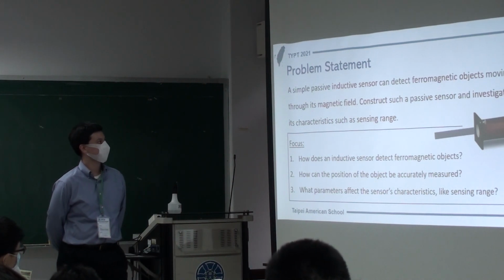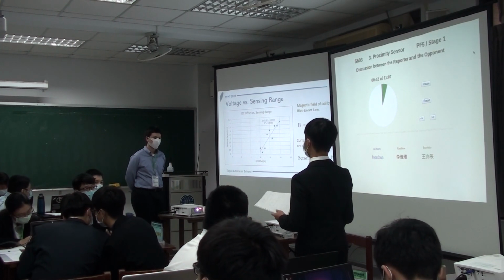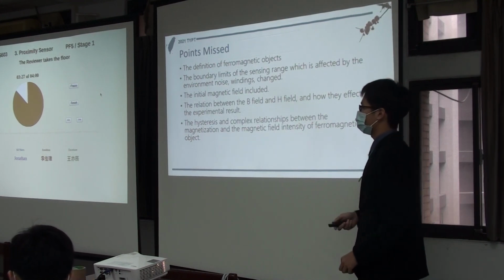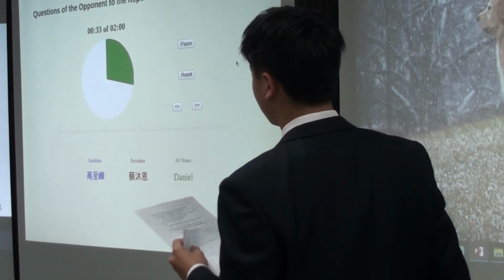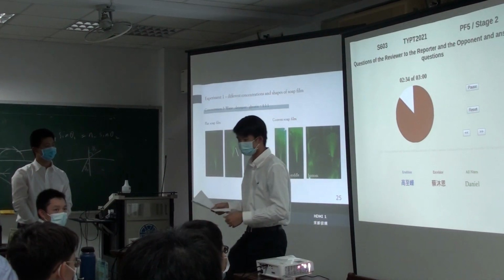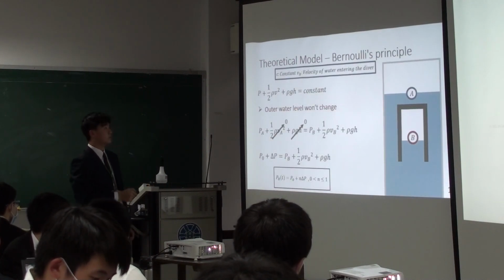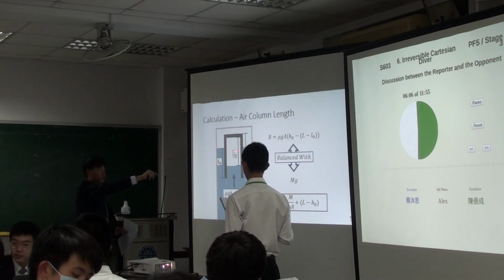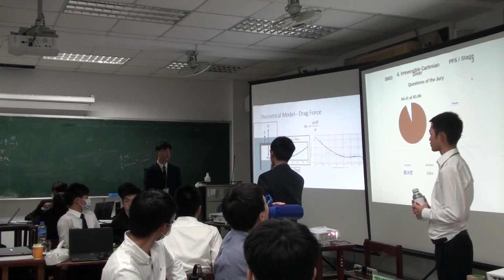2021 TYPT 3/7 S603 初賽五